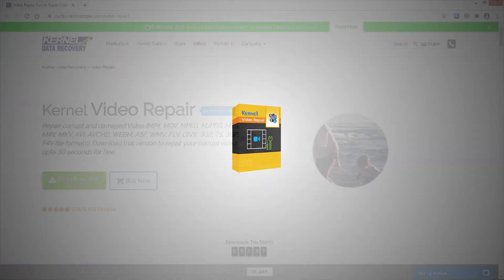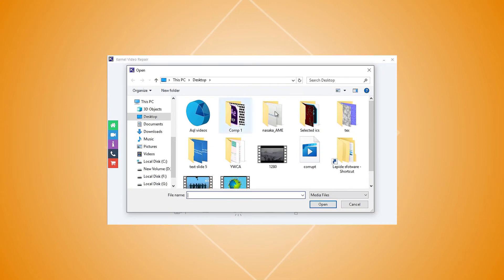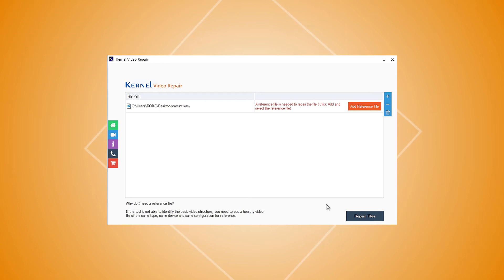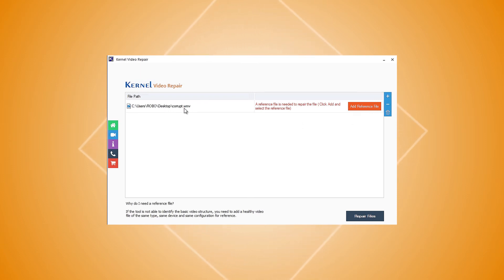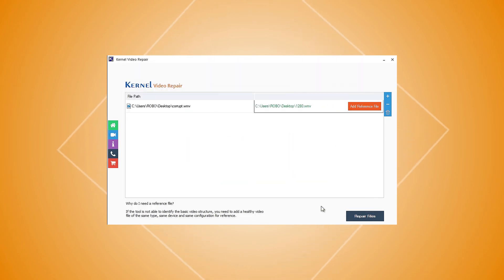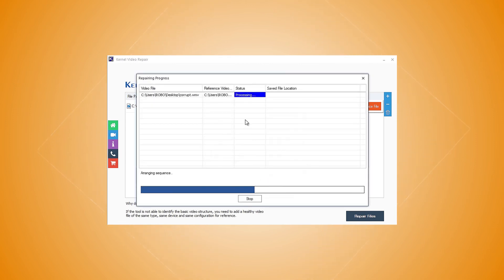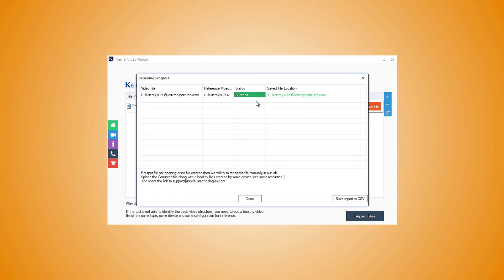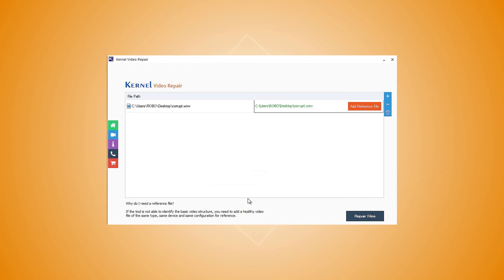Repair Corrupt and Damaged WMV Video Files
Kernel Video Repair
WMV is a widely used video format, which is specially used in Windows operating systems. But, sometimes, this WMV files get corrupt due to various reasons. In this video, we will discuss how you can repair corrupt or damaged WMV files quickly with Kernel Video Repair utility.